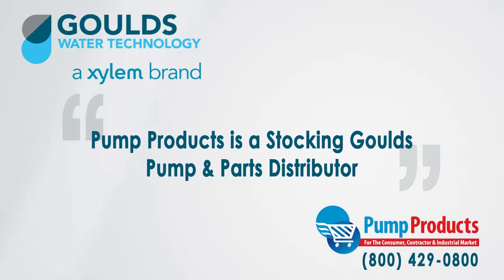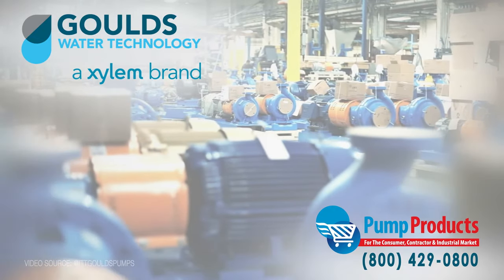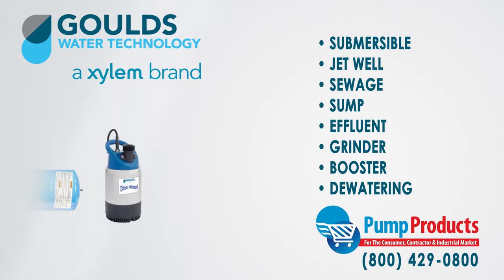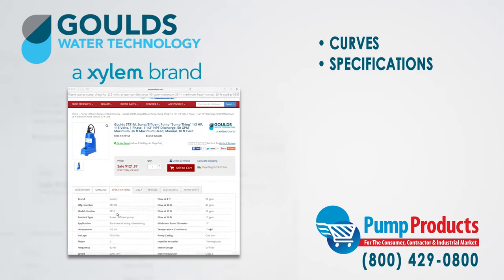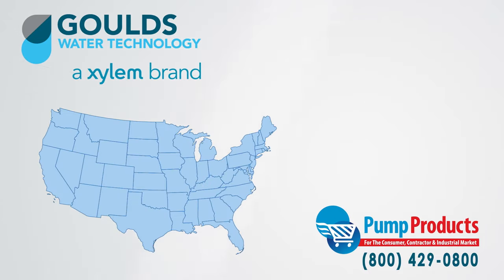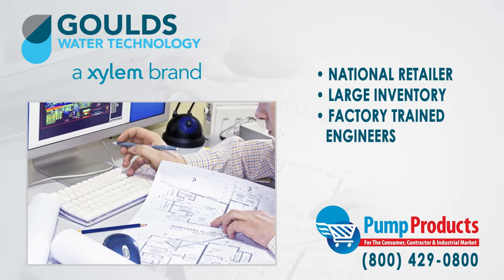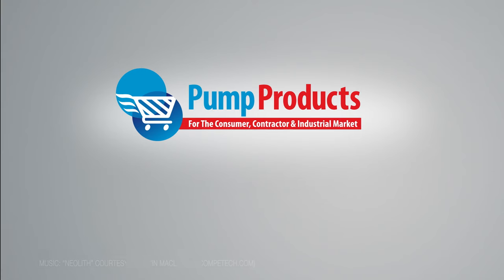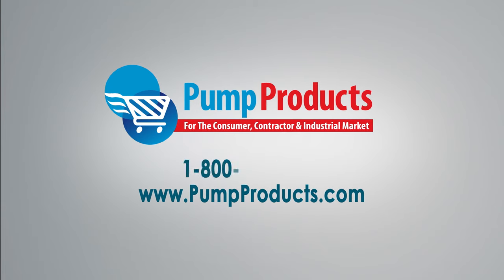Buy Goulds Pumps Direct From Pump Products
Are you looking for a quality pump to fit your application? Built in the USA, Goulds is a global brand, providing world class products that offer a complete range of pump solutions across a multitude of industries.

Pump Products offers a wide variety of Goulds Pumps for sale including submersible and jet well pumps, sewage pumps, sump pumps, effluent pumps, grinder pumps, booster pumps and dewatering pumps. We also stock a full line of Goulds pump parts, controls and accessories

Browse our Goulds Pump catalog where you will find the most important, and up-to-date information on Goulds Products, including Goulds Pump curves, specifications, model numbers, part numbers, brochures, instructions manual and product images.

Pump Products is a leading Goulds online pump dealer, servicing customers nationwide, Our online store and huge inventory levels allow you to buy Goulds pumps direct from us and have them delivered to your door step. Our friendly, knowledgeable and factory trained pump engineers are only a phone call away. They can help you with any technical questions and assist you with your order. Need it now? We offer fast shipping with most orders being processed and shipped the same day at the lowest prices anywhere.

Pump Products, your direct connection to Gould’s Pumps and Parts
         Call our toll free number today 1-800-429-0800